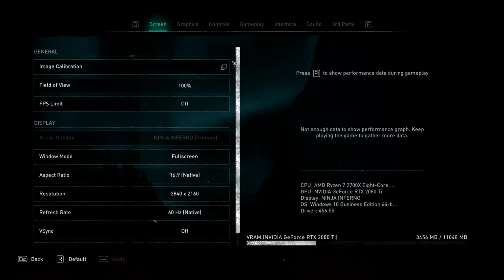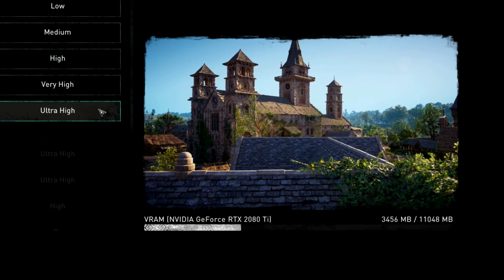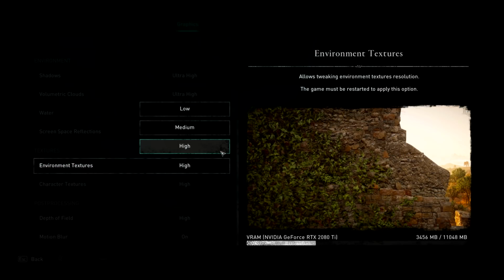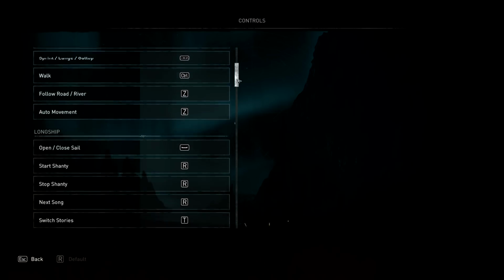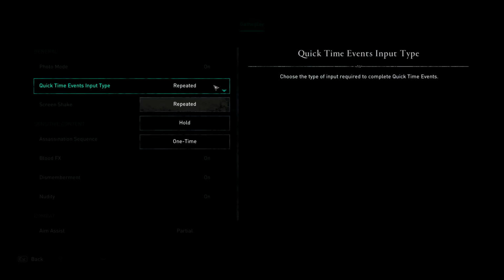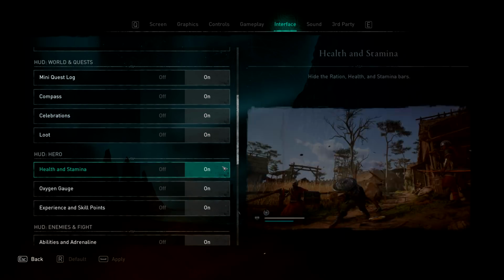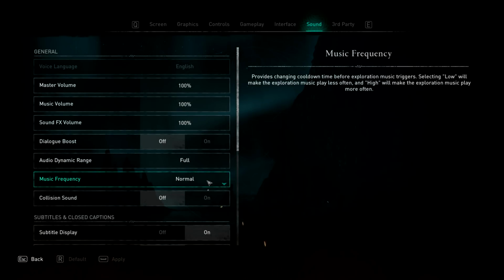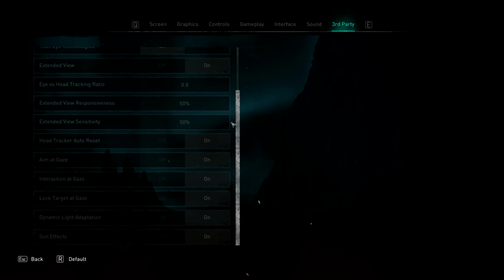Assassin's Creed Valhalla PC Settings - NGON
The dev team knows how important it is for you to be able to tweak and customize your own experience and that really shines through in all the settings they've implemented. In this video we're going to break down the settings you’ll find in Assassin's Creed Valhalla.